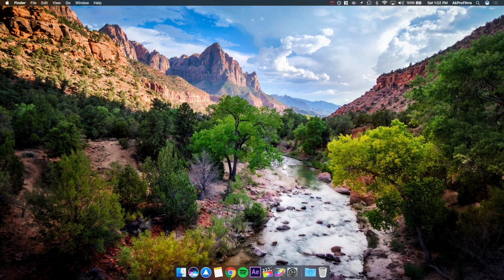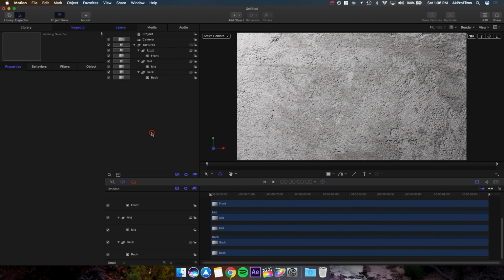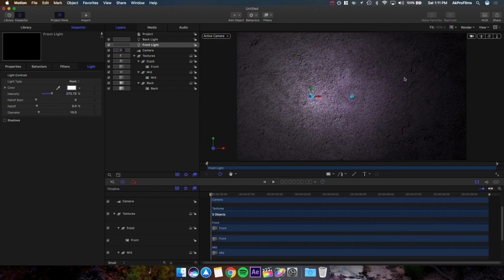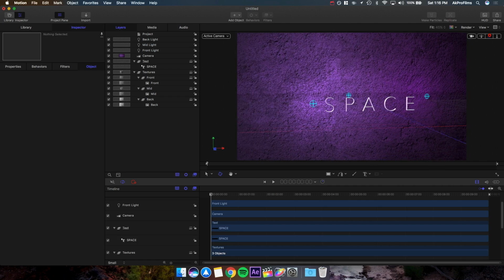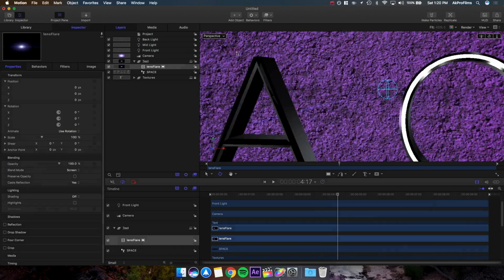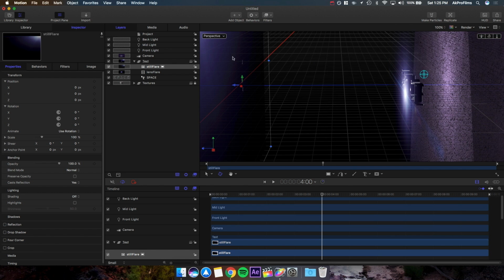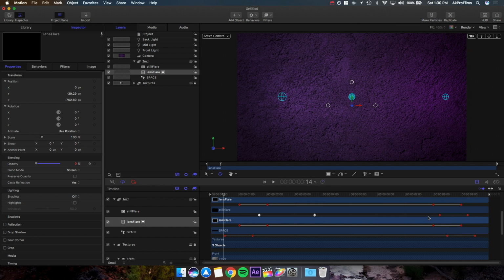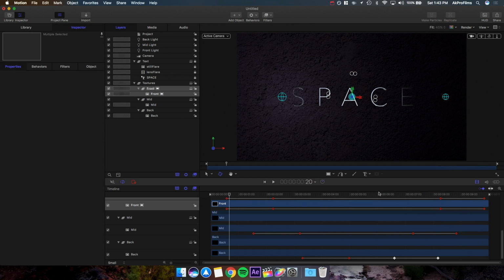How to Create a Space Intro in Motion 5!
In this video, you will learn how to create a space style intro in Motion 5! This tutorial will mainly teach you about the perspective 3D camera view, video blending modes, and 3D text. :)

-Command Creativity